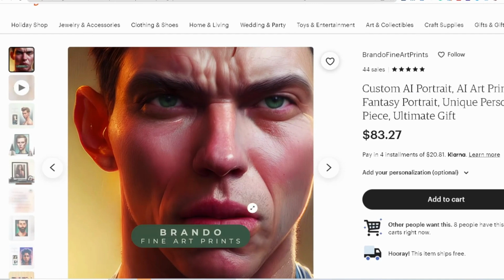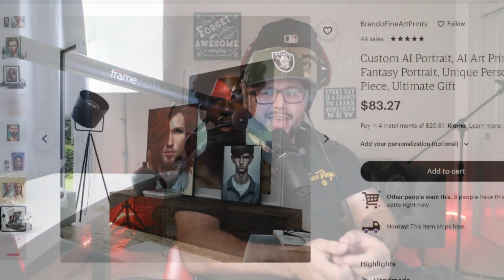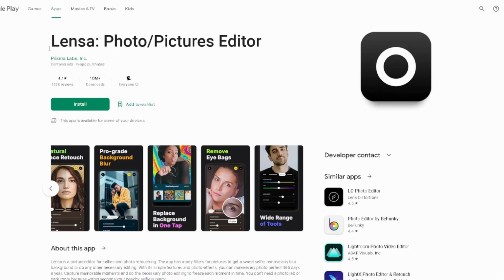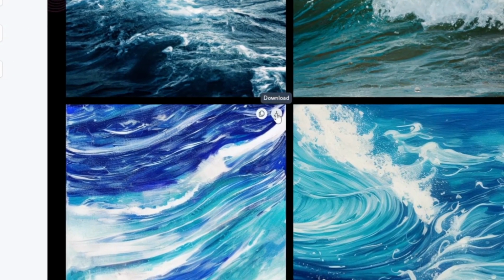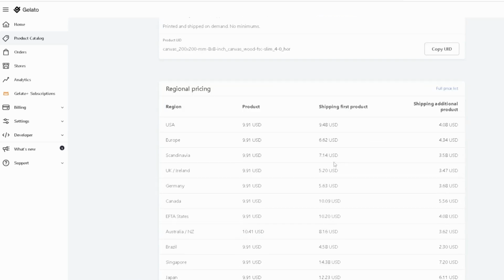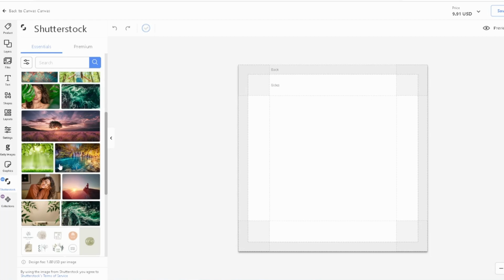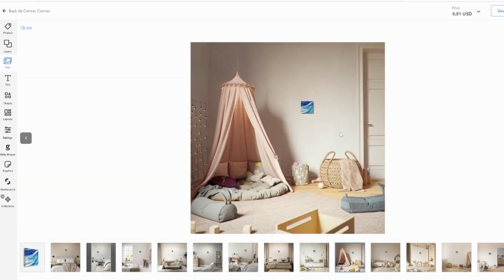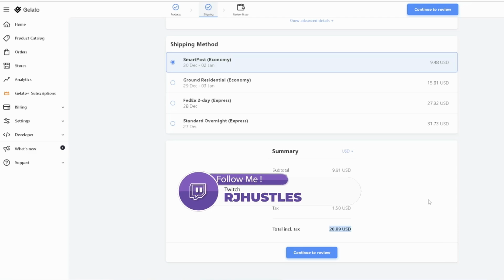How to Use AI Images to Create Beautiful Canvas Wall Art With Gelato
Looking for a fun new way to decorate your walls? With Gelato, you can create beautiful canvas wall art in minutes! Watch this video to see how easy it is and get inspired by some of our favorite designs.